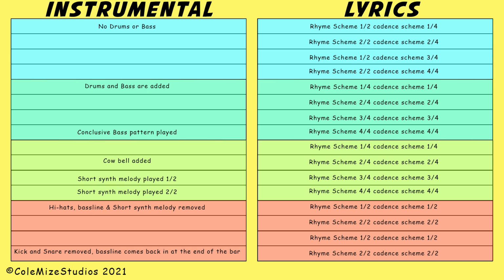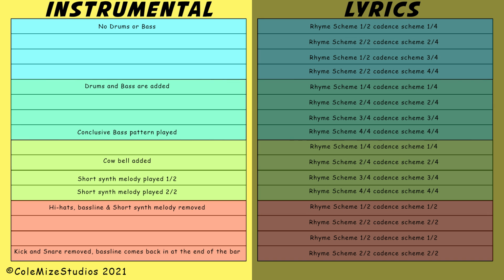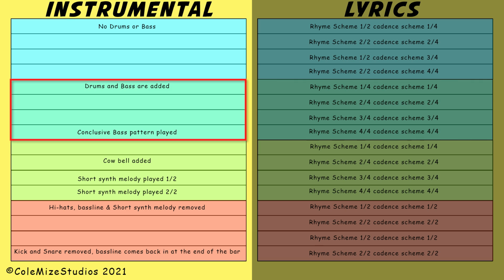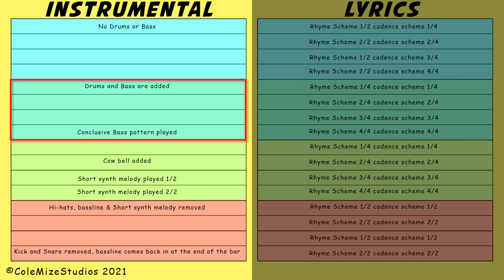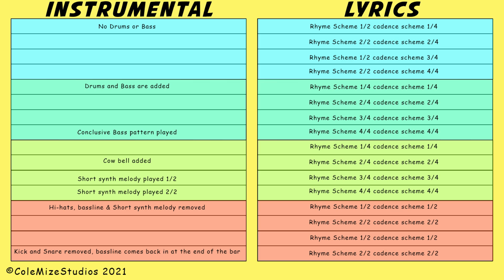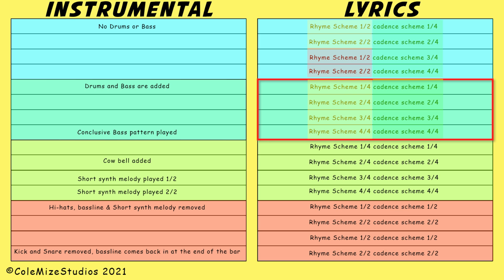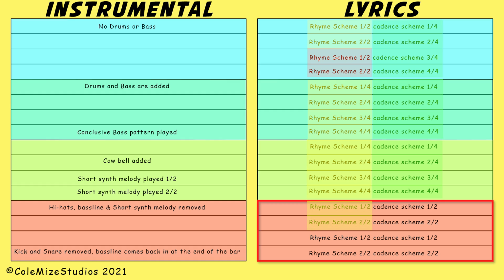Rap Quadrants | Advanced Rap Tips To Improve The Feeling Of Your Lyrics!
In today's video, I'm going to demonstrate the importance of understanding Rap Quadrants and how they affect the feeling of your lyrics. This is one of my favorite advanced rap tips I like to share with my students. Give this a shot on the next rap verse that you write!

👇ADDITIONAL LINKS👇

✏️FEATURED LESSONS✏️
▶️ Where Should You Write Your Rap Verse On A Beat? Understanding The Song Structure Of Instrumentals

⏰TIME STAMPS⏰
0:00 INTRO
1:00 The Instrumental Break Down
2:49 The Lyrics Break Down
4:39 Demonstration of well-synced rap quadrants
5:21 Demonstration of poorly synced rap quadrants
6:56 The #1 Fundamental To Rapping